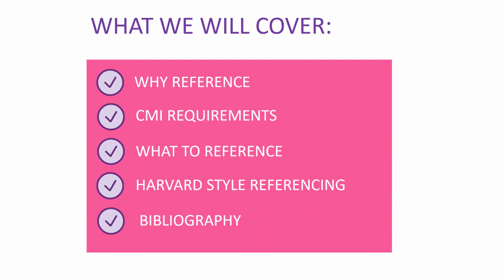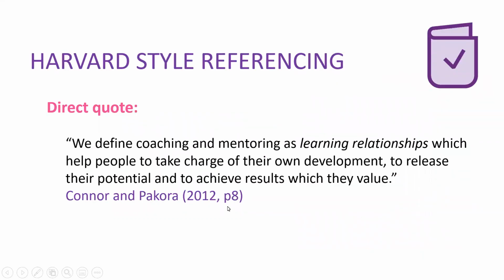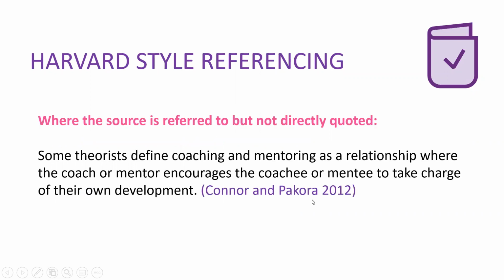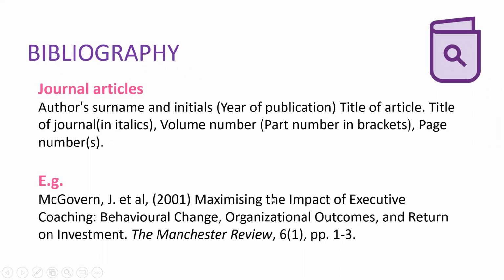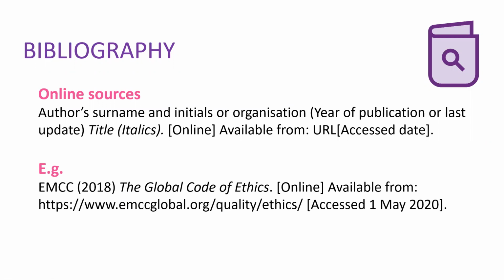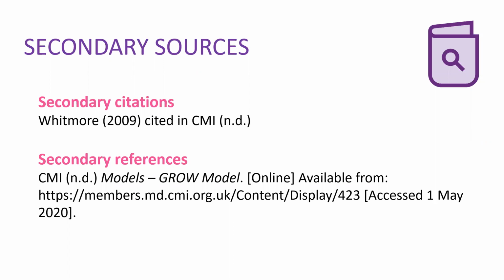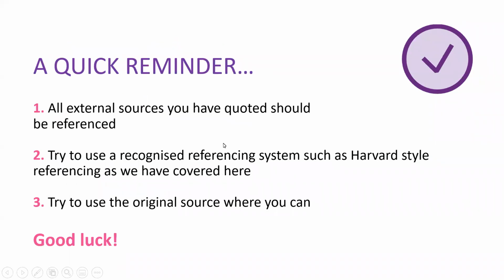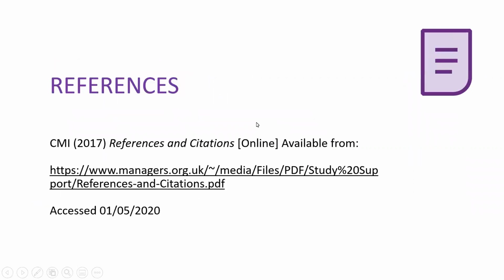CMI L5/7 Certificate in Coaching and Mentoring: Boo's short guide to referencing (13 mins)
This short webinar is designed to support you with referencing when writing CMI Level 5 and Level 7 assessments and covers:

The purpose of referencing
CMI requirements for referencing
What and how to reference
Harvard style referencing
Using a bibliography